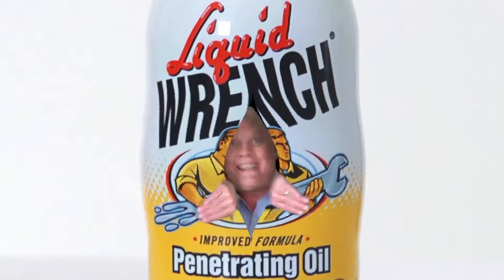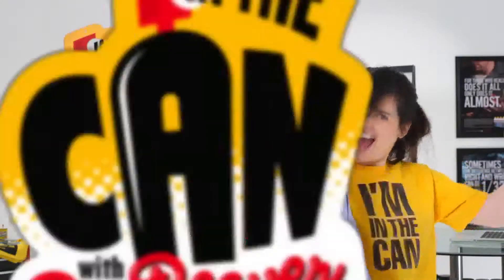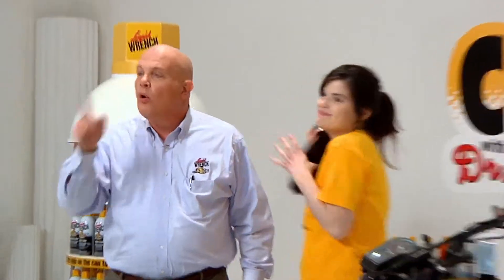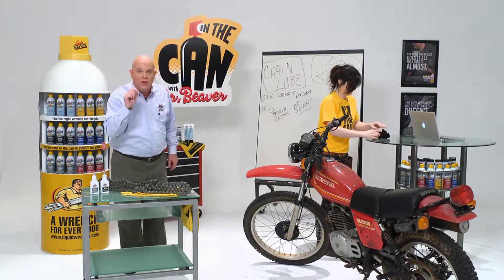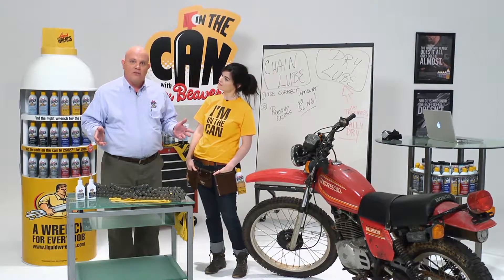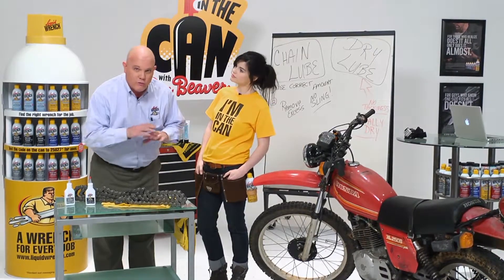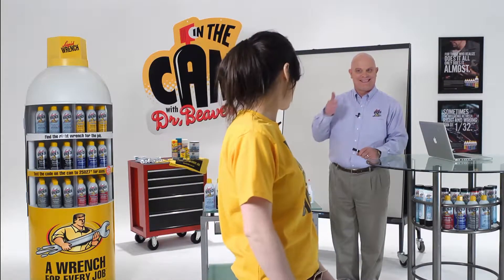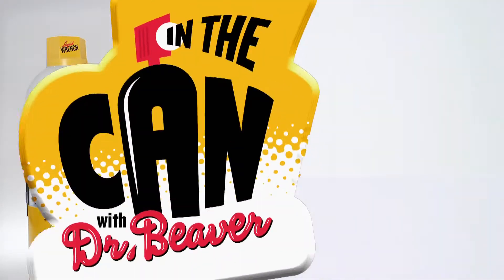In the Can Episode 13 How do I keep Chain Lube on my c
Business Profile